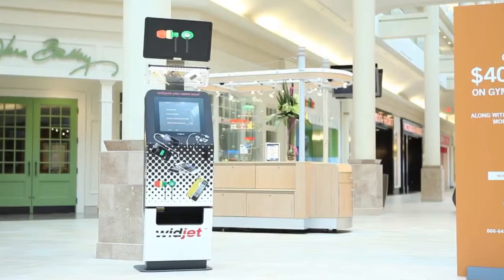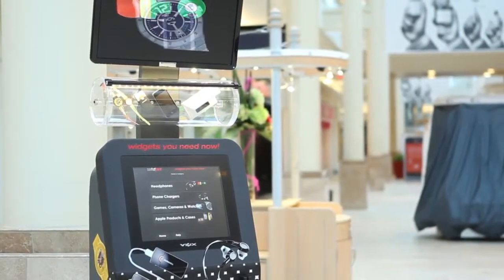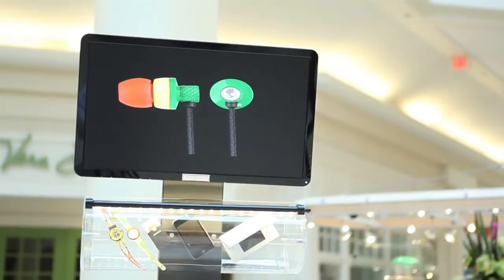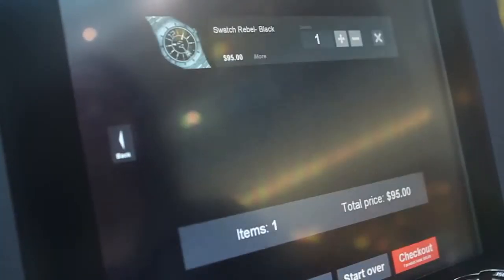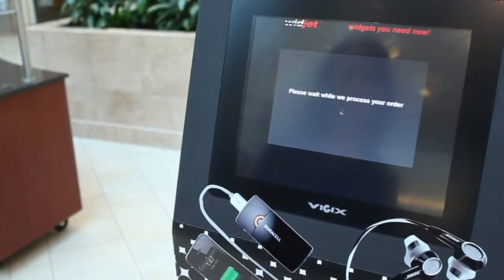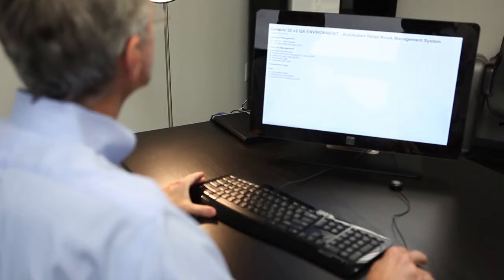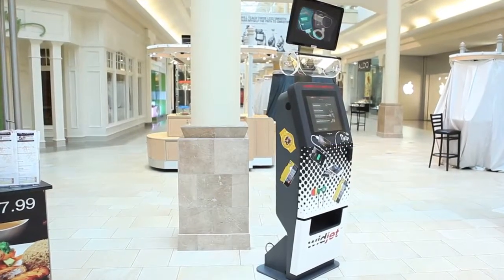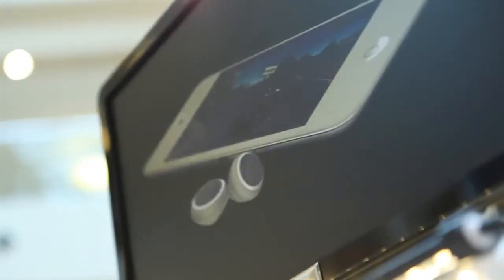Vigix Kiosks- Automated Retail Product Sales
Vigix vending kiosks are a direct channel to consumers for product sales.  They require only 2 sq. ft. of floor space and can be placed exactly at the point of need in almost any premium location.  Vigix kiosks combine an HD video screen for brand and promotional advertising with a large, intuitive, touch-screen user interface that displays product information, images, and videos.  Payment is accepted by credit/debit card or cash, and the purchased product is dispensed immediately to the kiosk's pick-up tray. Replenishment is achieved through Vigix's patented cartridge-swap system.  The patented, no-moving-parts dispensing system ensures extraordinary reliability.  A powerful, web-based software control system enables remote monitoring and management from any internet-connected device.